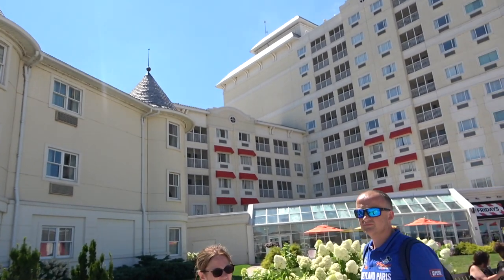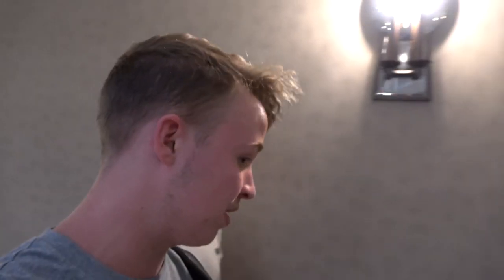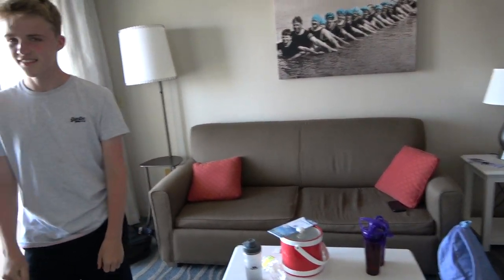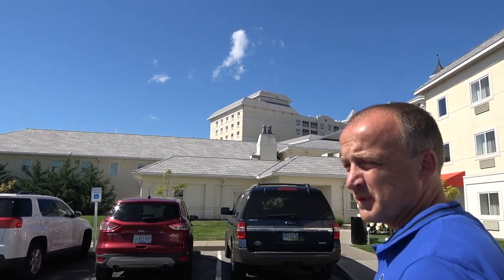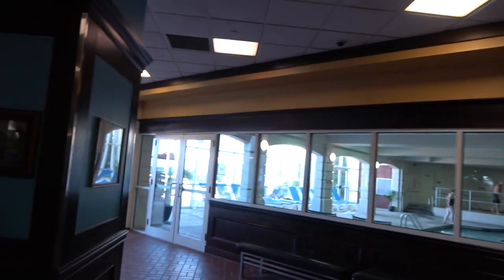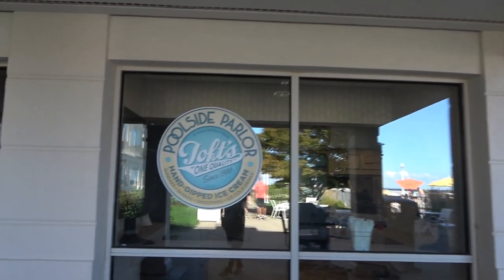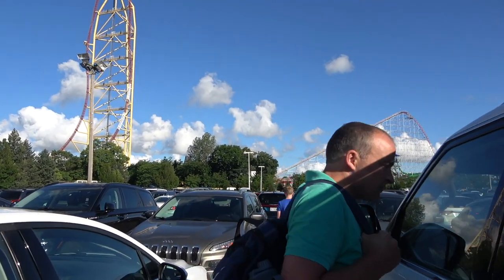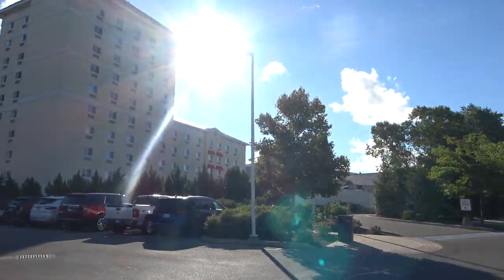Hotel Breakers Vlog / Tour - Standard Suite | Cedar Point 2022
Join us today as we stay in the Standard Suite at Hotel Breakers for a 2 night stay. In addition to this, we also show you around the entire resort giving you guys an oversight of what the place has to offer. So i hope you enjoy :)